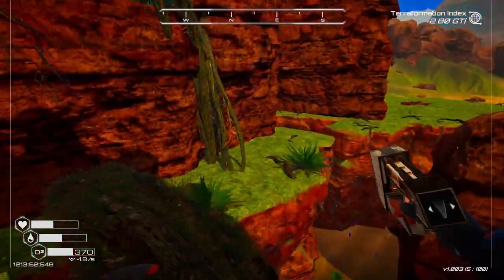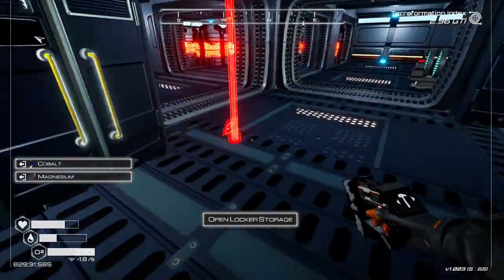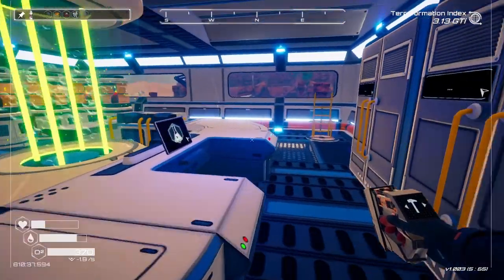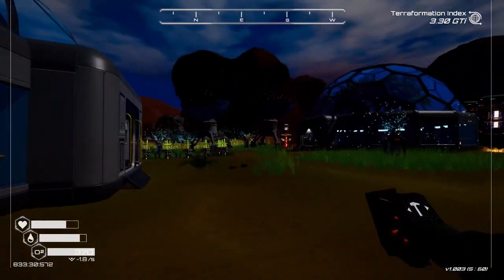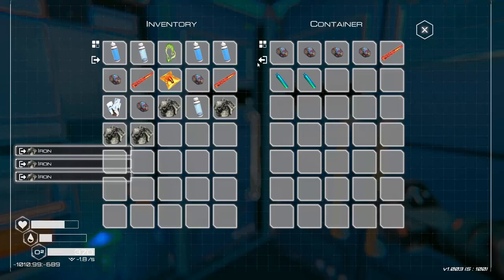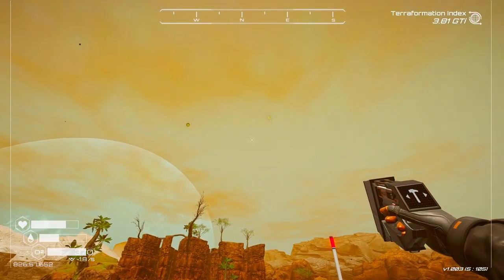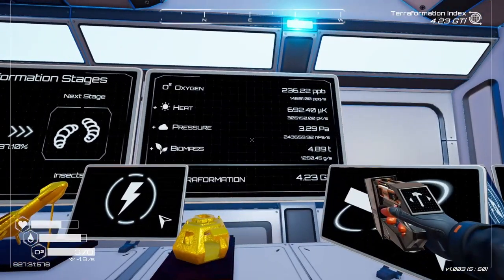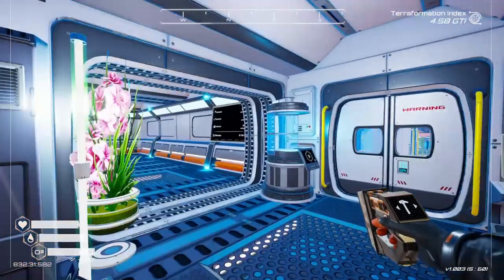The Planet Crafter - Lets Play - DNA Manipulator, Fusion Reactor and more - Ep.13